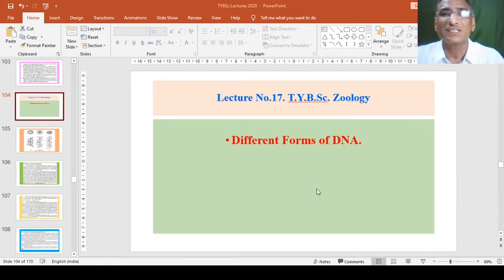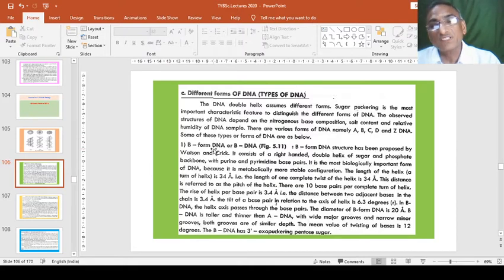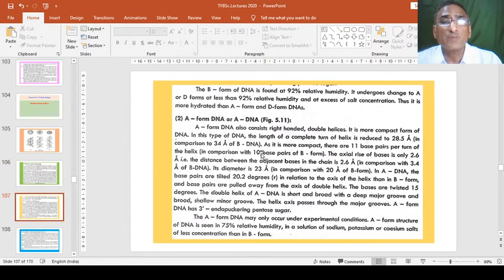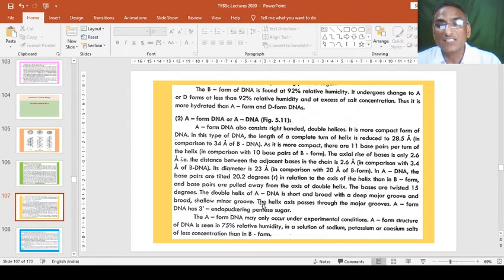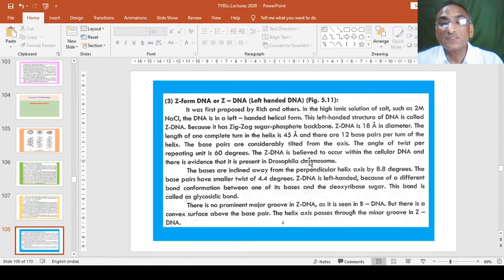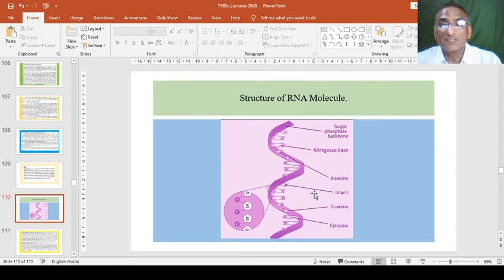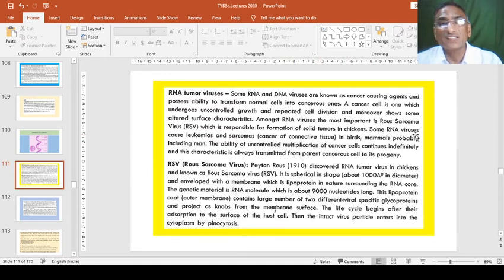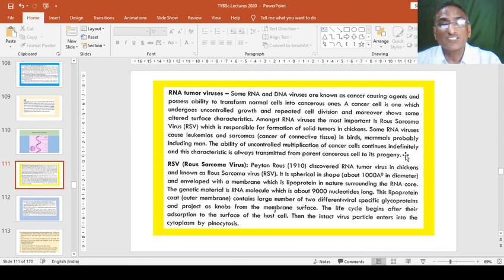Cell and Molecular Biology. Lecture 17